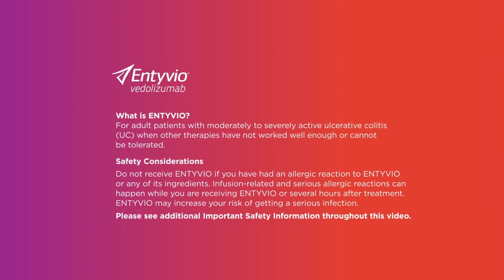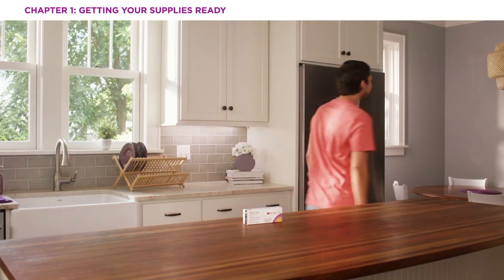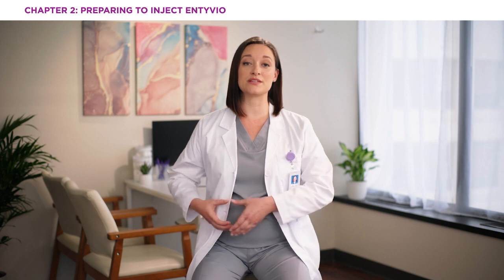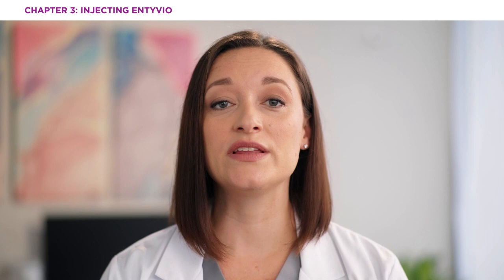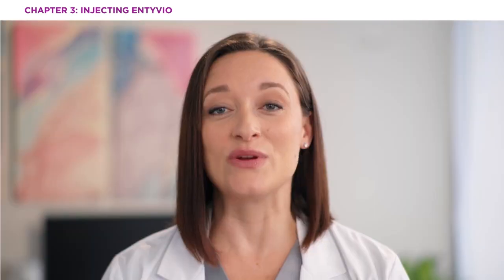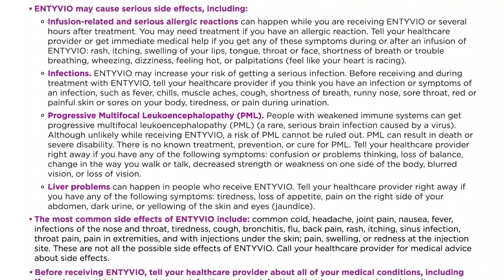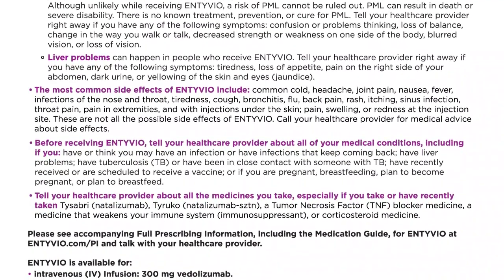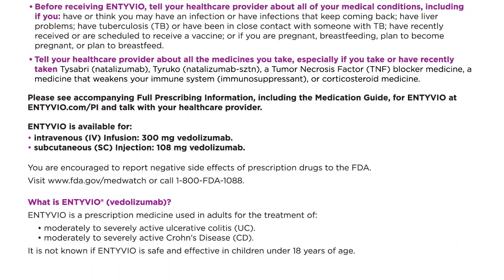How to Administer Treatment for Ulcerative Colitis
Click “MORE" for Important Safety Information. Please see full Prescribing Information, including the Medication Guide, for ENTYVIO

Learn more about how to administer a subcutaneous injection with the ENTYVIO Pen for adults with moderate to severe UlcerativeColitis.

• Do not receive ENTYVIO® if you have had an allergic reaction to ENTYVIO or any of its ingredients.

• ENTYVIO may cause serious side effects, including:

- Infusion-related and serious allergic reactions can happen while you are receiving ENTYVIO or several hours after treatment. You may need treatment if you have an allergic reaction. Tell your healthcare provider or get immediate medical help if you get any of these symptoms during or after an infusion of ENTYVIO: rash, itching, swelling of your lips, tongue, throat or face, shortness of breath or trouble breathing, wheezing, dizziness, feeling hot, or palpitations (feel like your heart is racing).

- Infections. ENTYVIO may increase your risk of getting a serious infection. Before receiving and during treatment with ENTYVIO, tell your healthcare provider if you think you have an infection or symptoms of an infection, such as fever, chills, muscle aches, cough, shortness of breath, runny nose, sore throat, red or painful skin or sores on your body, tiredness, or pain during urination.

- Progressive Multifocal Leukoencephalopathy (PML). People with weakened immune systems can get progressive multifocal leukoencephalopathy (PML) (a rare, serious brain infection caused by a virus). Although unlikely while receiving ENTYVIO, a risk of PML cannot be ruled out. PML can result in death or severe disability. There is no known treatment, prevention, or cure for PML. Tell your healthcare provider right away if you have any of the following symptoms: confusion or problems thinking, loss of balance, change in the way you walk or talk, decreased strength or weakness on one side of the body, blurred vision, or loss of vision.

- Liver problems can happen in people who receive ENTYVIO. Tell your healthcare provider right away if you have any of the following symptoms: tiredness, loss of appetite, pain on the right side of your abdomen, dark urine, or yellowing of the skin and eyes (jaundice).

• Before receiving ENTYVIO, tell your healthcare provider about all of your medical conditions, including if you: have or think you may have an infection or have infections that keep coming back; have liver problems; have tuberculosis (TB) or have been in close contact with someone with TB; have recently received or are scheduled to receive a vaccine; or if you are pregnant, breastfeeding, plan to become pregnant, or plan to breastfeed.

• Tell your healthcare provider about all the medicines you take, especially if you take or have recently taken Tysabri (natalizumab), Tyruko (natalizumab-sztn), a Tumor Necrosis Factor (TNF) blocker medicine, a medicine that weakens your immune system (immunosuppressant), or corticosteroid medicine.

Please see full Prescribing Information, including the Medication Guide, for ENTYVIO and talk with your healthcare provider.

ENTYVIO is available for:
• intravenous (IV) infusion: 300 mg vedolizumab.
• subcutaneous (SC) injection: 108 mg vedolizumab.

You are encouraged to report negative side effects of prescription drugs to the FDA.

What is ENTYVIO (vedolizumab)?
ENTYVIO is a prescription medicine used in adults for the treatment of:
• moderately to severely active ulcerative colitis (UC).
• moderately to severely active Crohn’s disease (CD).
It is not known if ENTYVIO is safe and effective in children under 18 years of age.

ENTYVIO and the ENTYVIO logo are registered trademarks of Millennium Pharmaceuticals, Inc.

US-VED-2701v1.0 11/23